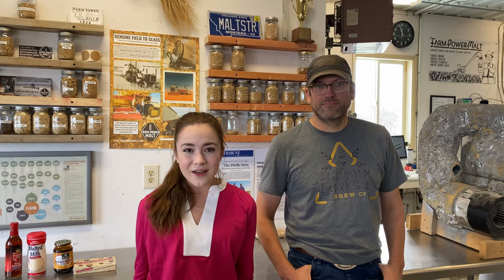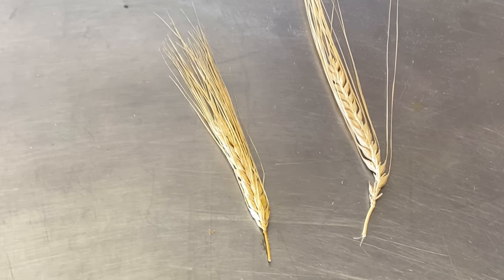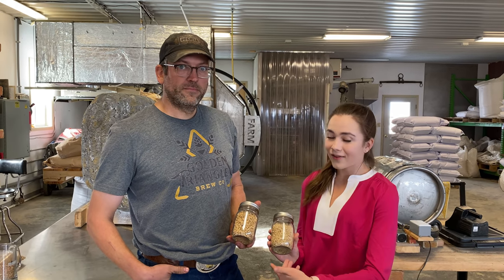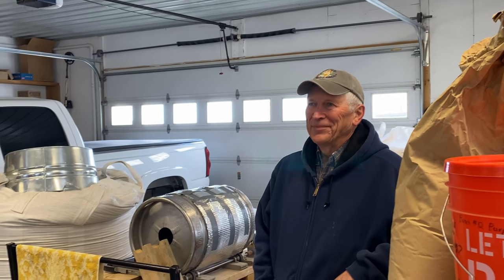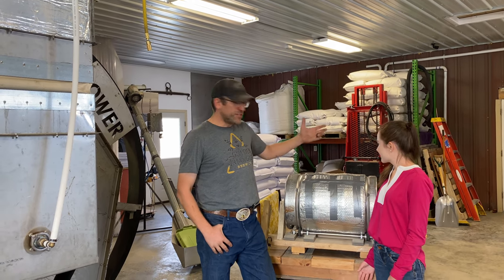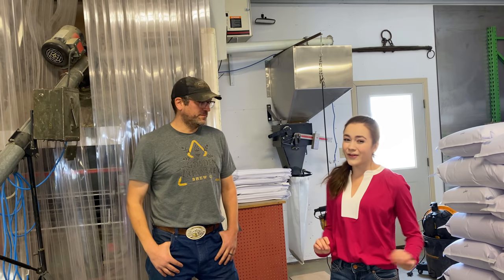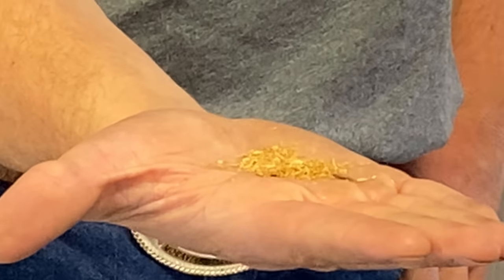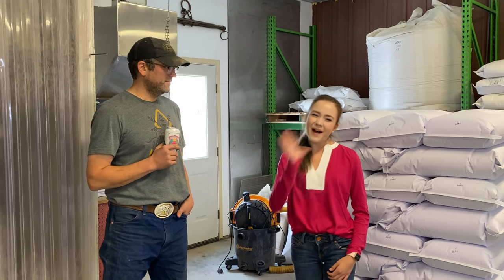The Craft of Malting Barley in Montana! | Kate's Ag - Farm to Fashion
This week we visit Farm Power Malt owned and operated by Ryan Pfeifle.  Ryan started with a passion for homebrewing while working as an engineer.  He learned a lot about the craft of brewing while living in Scotland for a while. When he returned to Montana, Ryan was not able to use barley that his family grows for his homebrewing adventures.  That's when Ryan built a small drum for malting his own farm's barley and then a bigger one, which you will see in the video because he enjoyed it so much.  It is very fascinating that in order to make beer or many other malt products (malt syrup, malt vinegar, Whoppers, and malted milk) it requires a long technical process.  In this video, we are covering the first step.  After the barley grain malt is created Ryan ships it to local breweries and even homebrewers.  Ryan is a craft malter and his malt plays a huge part in making local commercial craft beer.  Ryan and I explain the difference between wheat and barley and why barley malts better than wheat.  The husk is still on barley after it's harvested but is not on wheat.  The husk on barley acts as a natural filter in the malting process.  In this video, you will see Ryan's custom-engineered malting drum.  A drum is what is used to keep the barley mixed and aerated to provide an equal distribution of oxygen and temperature for successful germination.  It also helps to evenly dry down the sprouted barley grain. Ryan built this malting drum himself.  It is amazing!  The process of malting barley is very interesting.  Getting the sugar out of the barley grain is the key to a great malt.  There are many distinctive flavors of malt depending on how you do it.  I hope you learn more about malting and how barley that is grown on our farm is used.   Thank you so much and remember to shop local.

On this Veteran's Day, a big thank you to our Veterans for your service.  Please remember to thank a Veteran for their service today and remember those who served!

My Story…
Hello. My name is Kate Stephens, and I am a 16-year-old 4th generation farmer. My family has been farming wheat in north-central Montana since my great grandfather immigrated from Denmark in 1912 and homesteaded our land. My family has been teaching me about farming since I was two years old. I run one of the combines on the farm at harvest. I believe that it is important for everyone to know where their food comes from and the families who produce it. I love our farm, and I hope that my Farm to Fashion and Farm to Table products can help educate people about where their food comes from in a fun way. That is how Kate's Ag became a reality. I hope you love my products as much as I do because this is an extension of our farm and the grains we have been growing to feed other families for over one hundred years